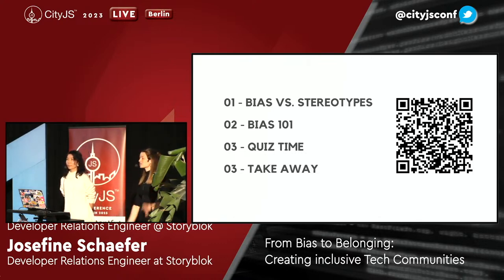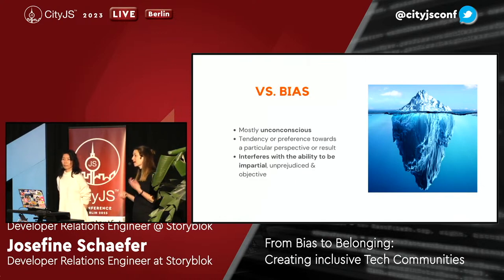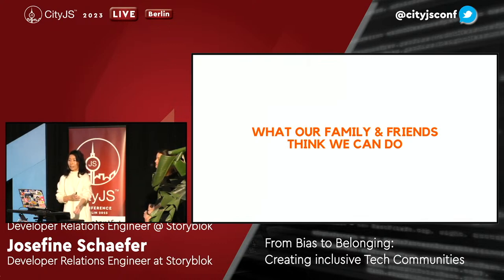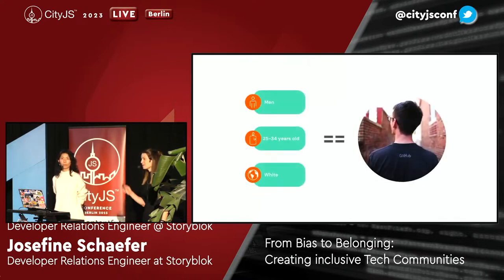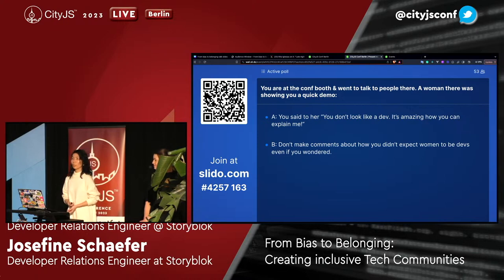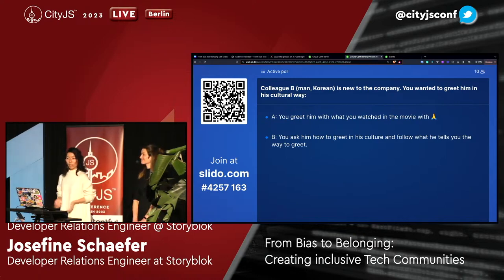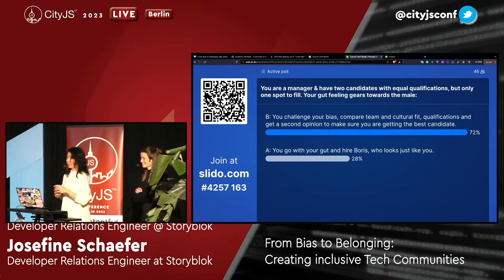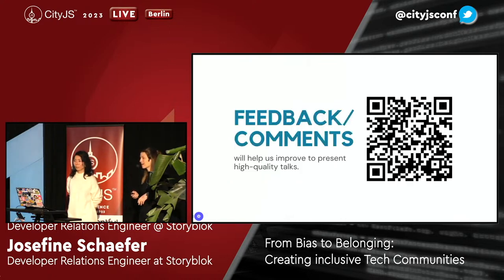Arisa Fukuzaki & Josefine Schaefer From Bias to Belonging: Creating inclusive Tech Communities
In this interactive presentation, we'll explore practical strategies to recognize and address our own biases, foster diversity, and drive innovation. Discover how we can collaborate to shape a future where tech truly belongs to all. Don't worry - nobody is perfect and we are all learning continously.